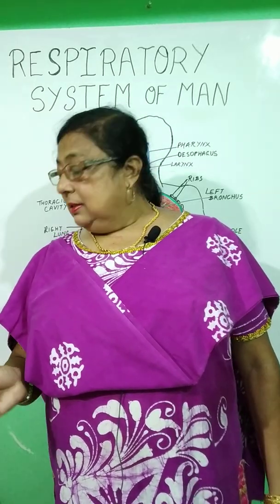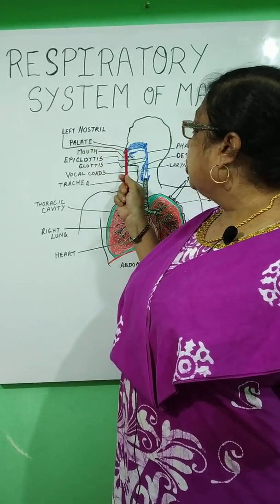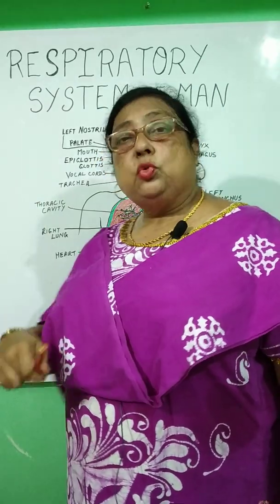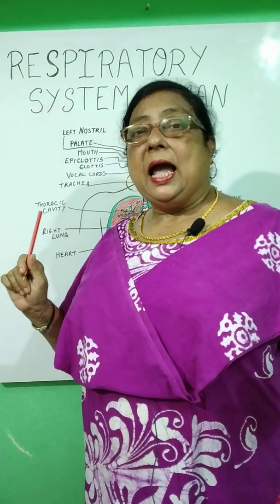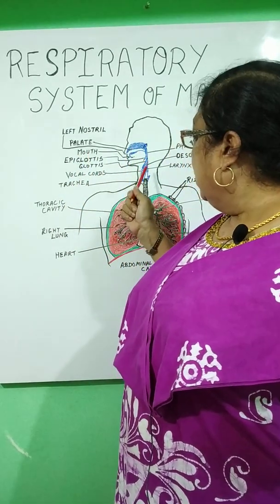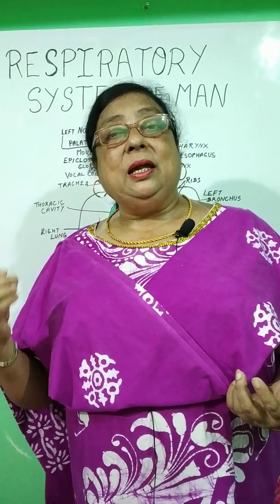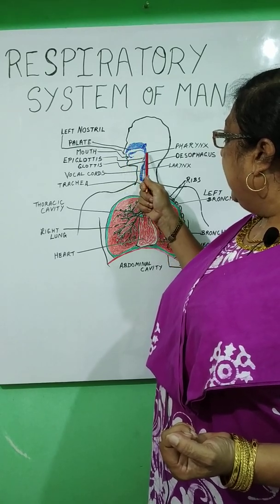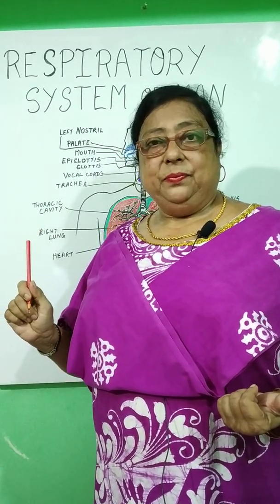Biology, Std. 6 . Video 7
Biology Chapter 5 : Respiratory system. Video 7 by Miss Luna Prasad.